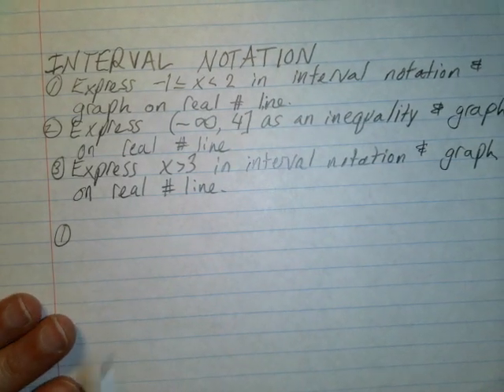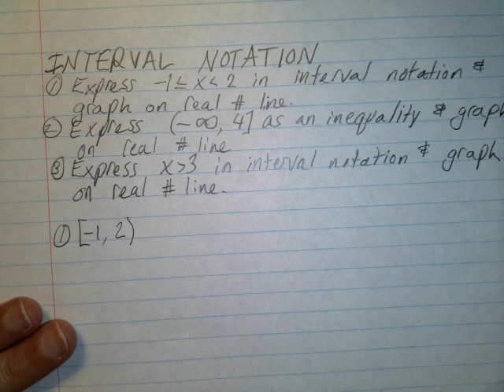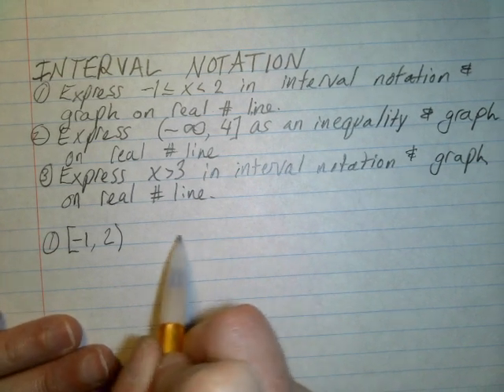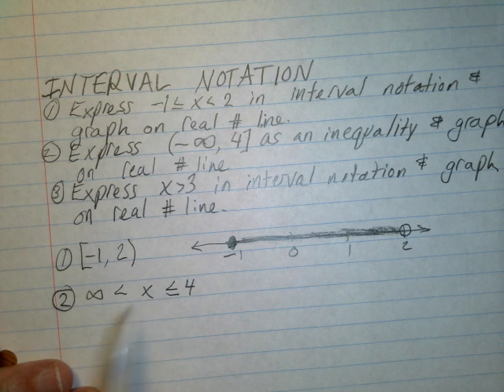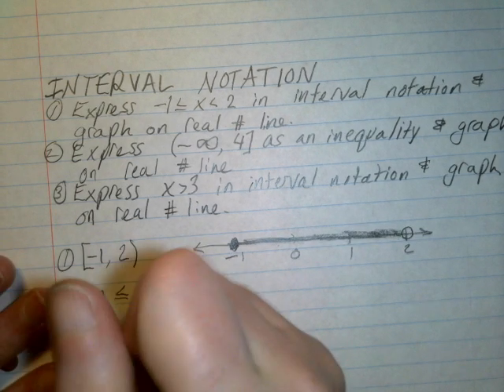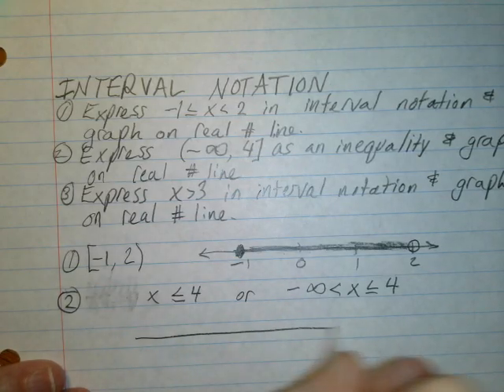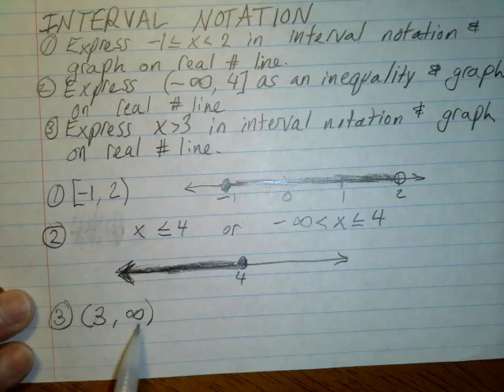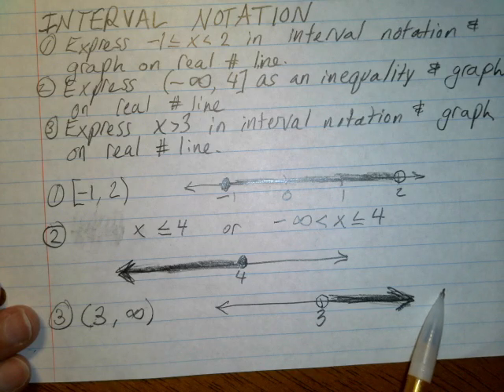Precalculus review 1 part 2 interval notation